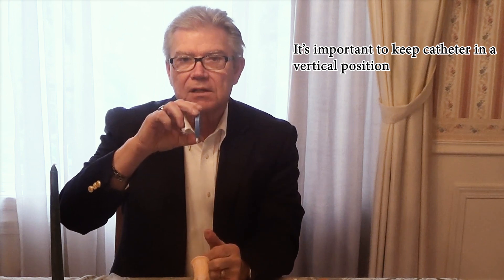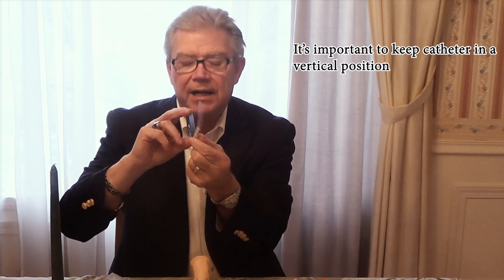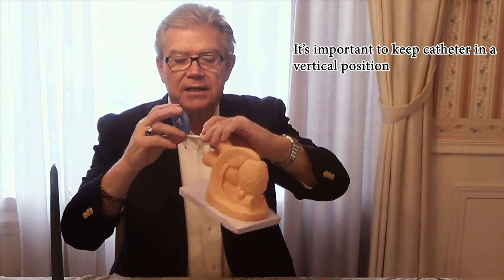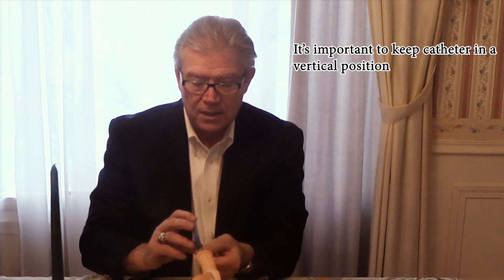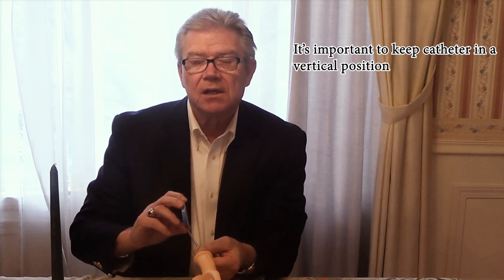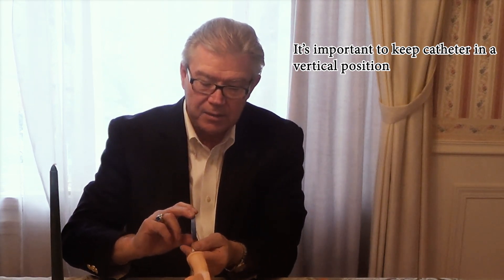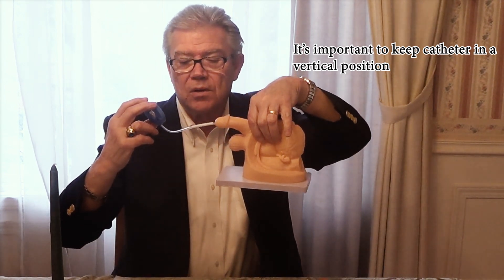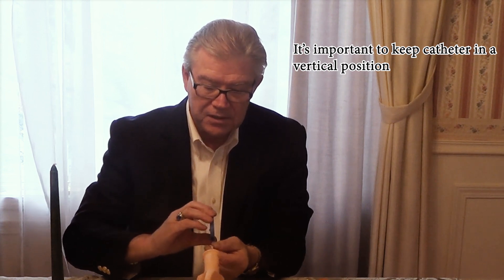How to Use CompactCath Classic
Important Safety Reminders:

Cleanliness is crucial: Always wash your hands thoroughly with soap and water before handling the catheter.
Sterile supplies: Use sterile wipes or solution to clean the insertion area as instructed.
Do not force insertion: If you encounter any resistance while inserting the catheter, stop and consult your healthcare provider.
Never reuse a catheter: Catheters are designed for single use only. Reusing a catheter increases the risk of infection.
Seek medical attention: If you experience any pain, discomfort, or bleeding after using the catheter, contact your healthcare provider immediately.